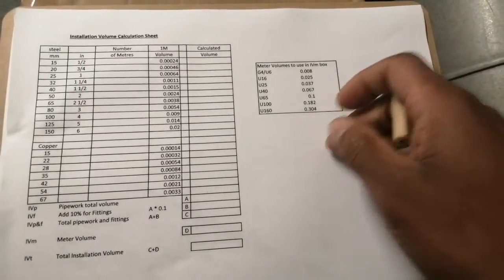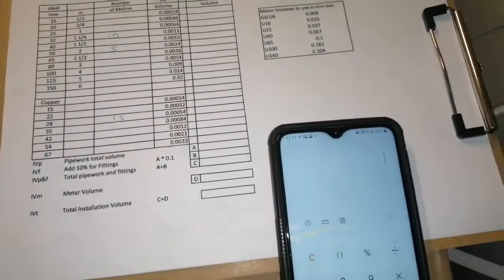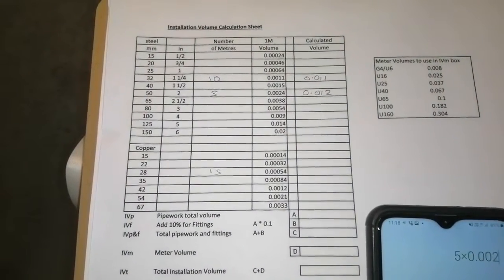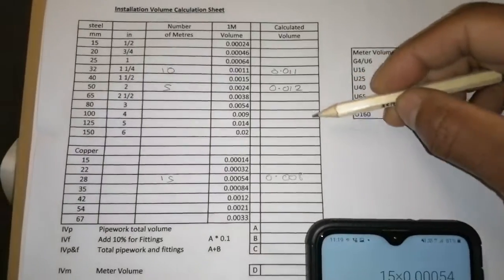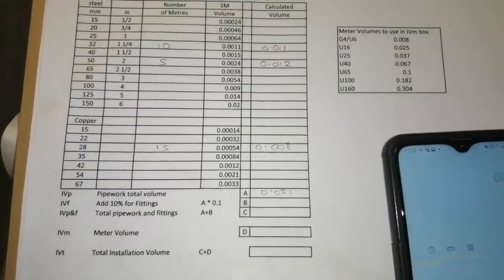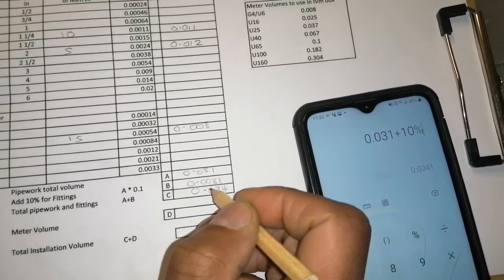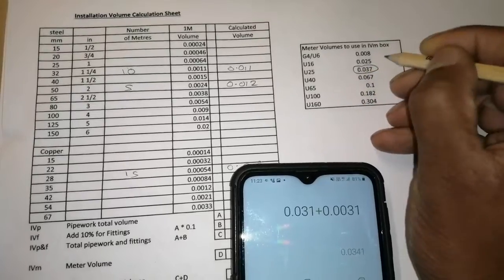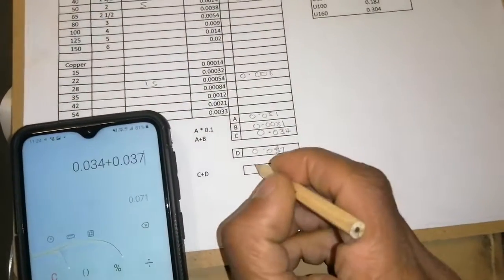COMMERCIAL GAS VOLUME CALCULATION